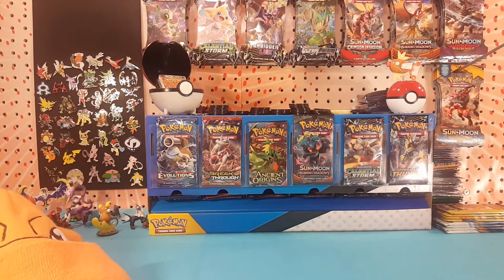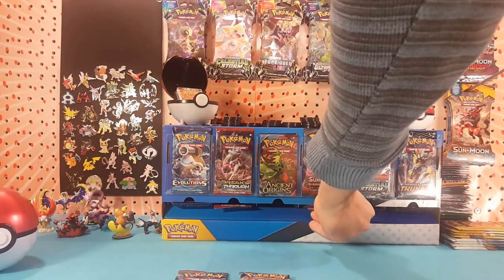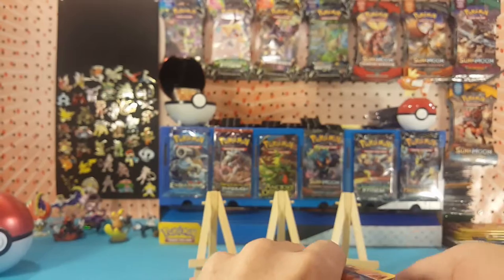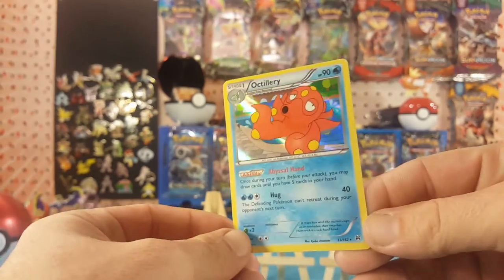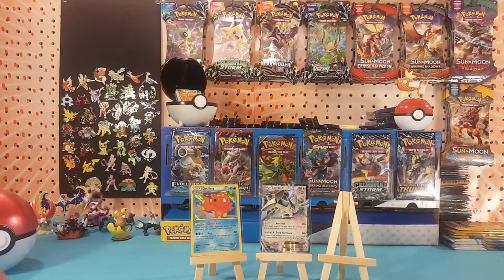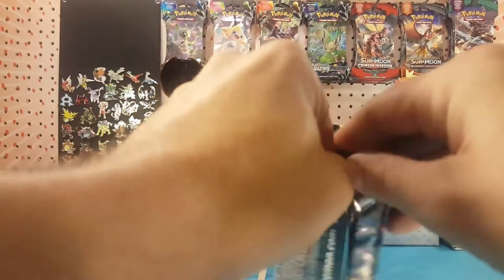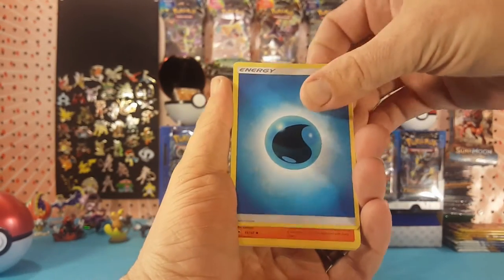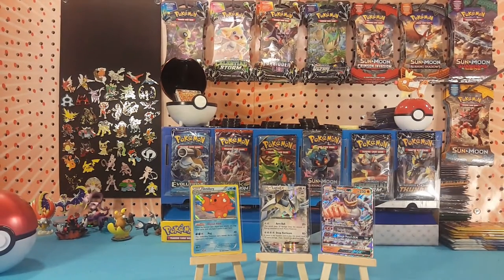LET THE DICE DECIDE 4 - POKEMON CARD OPENING